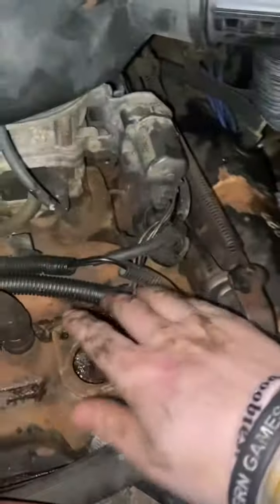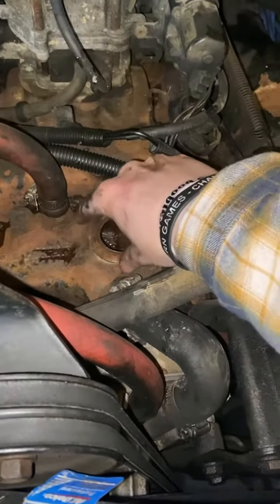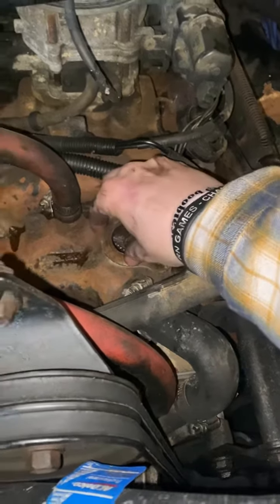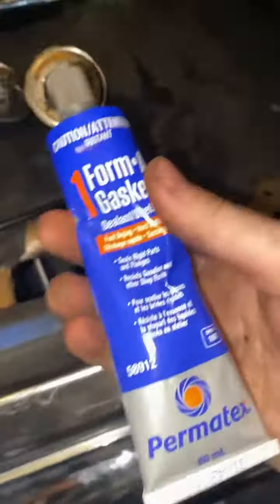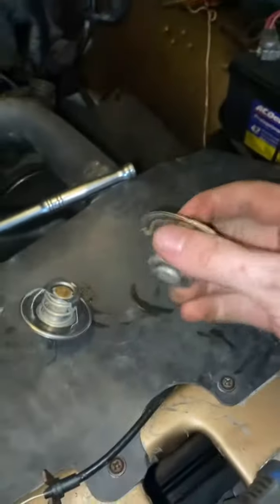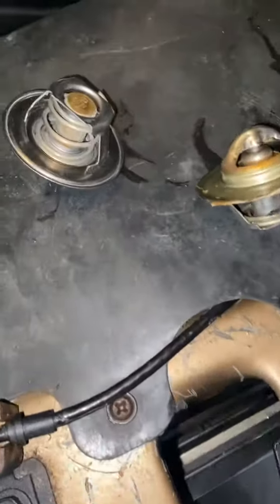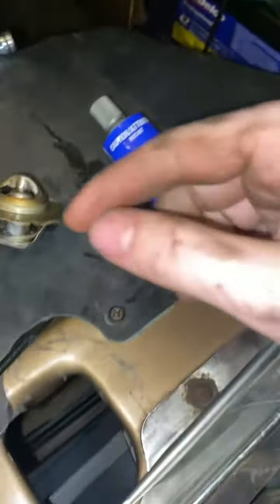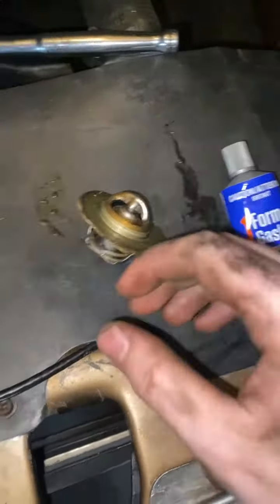How to change your thermostat properly!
Do not cheap out and think you will get away with not buying a gasket, they are literally a dollar each, running without a gasket will eventually lead to premature engine failure.